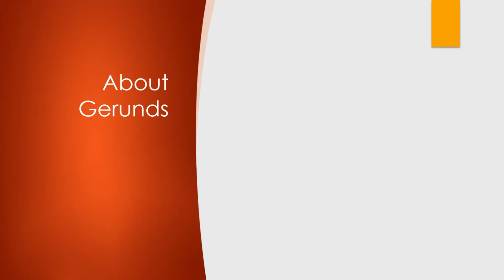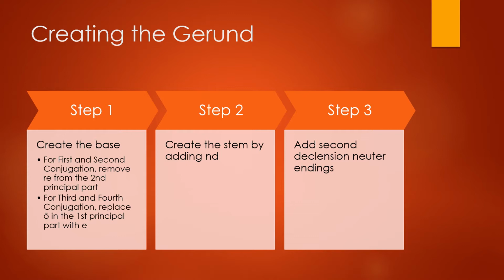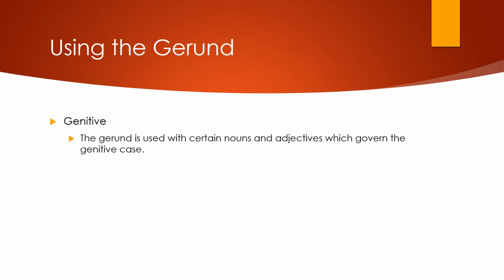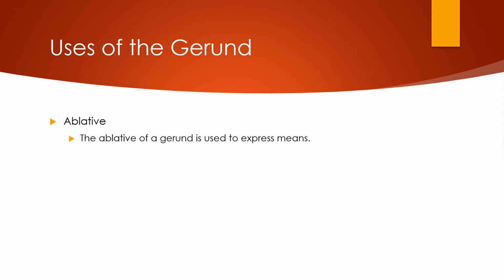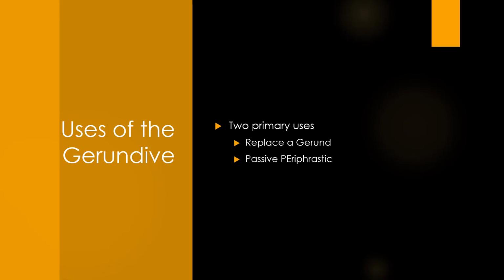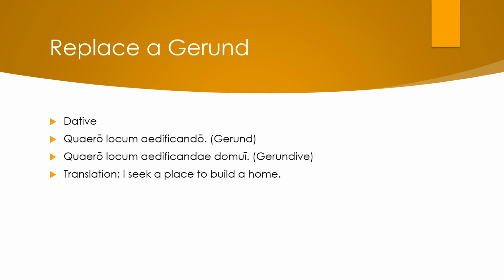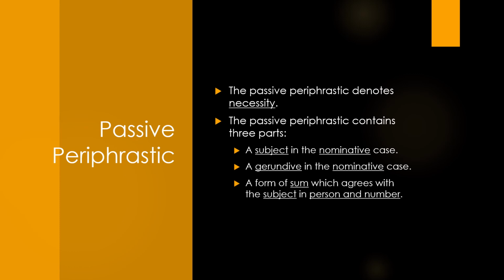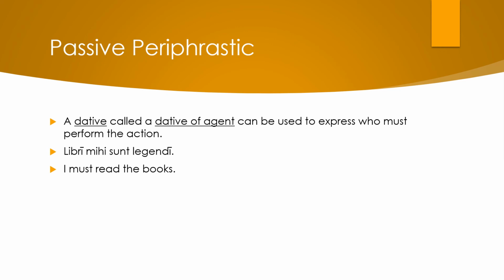Latin Gerunds and Gerundives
In this video we explore Gerunds and Gerundives in Latin. We examine what they are, how to create them, how they are most often used, and some translation options.